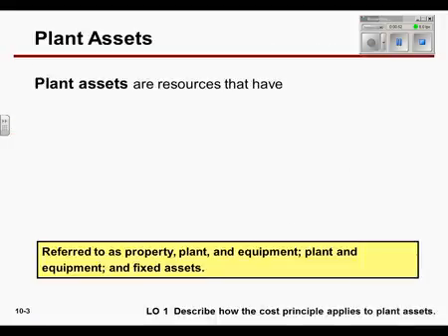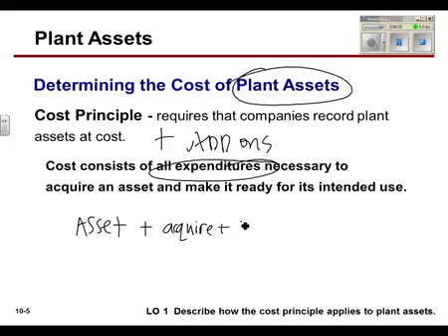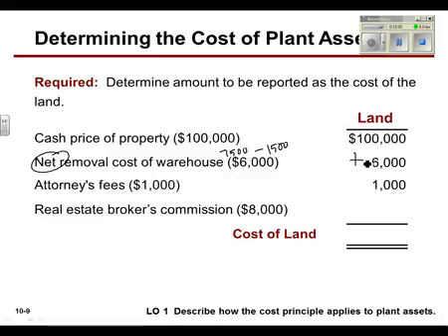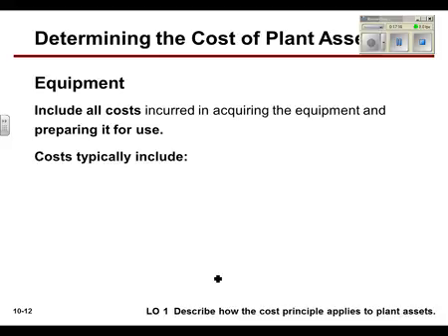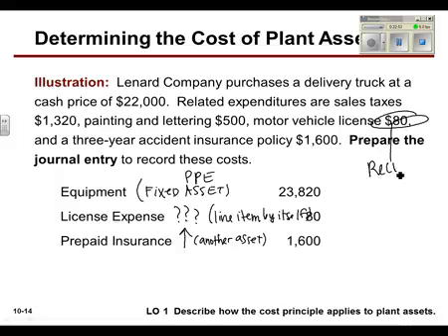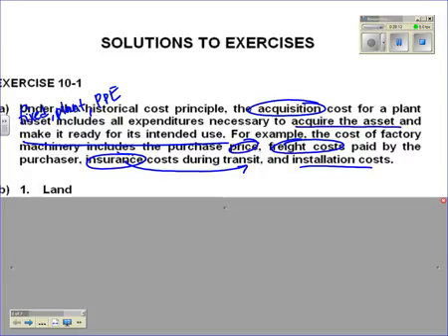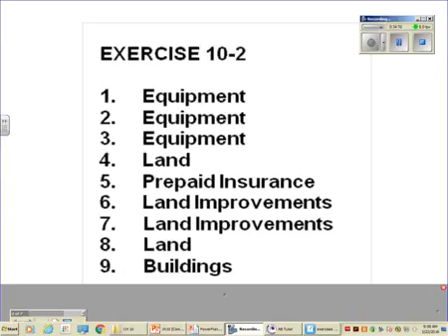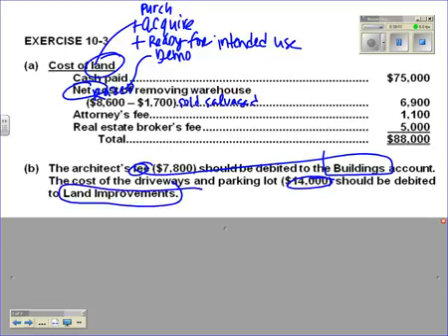7-1 (Plant Assets) & Ex 10-1, 10-2, 10-3